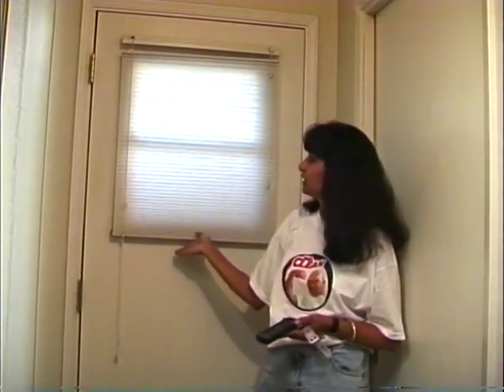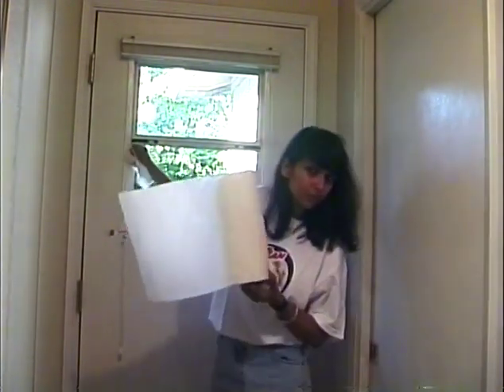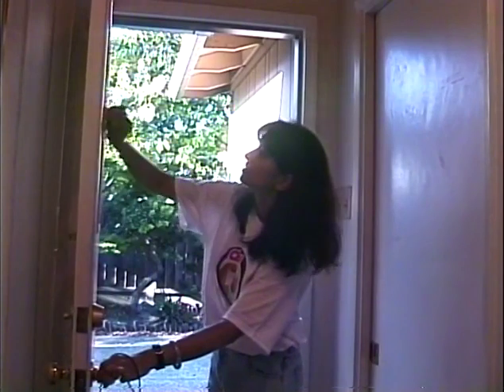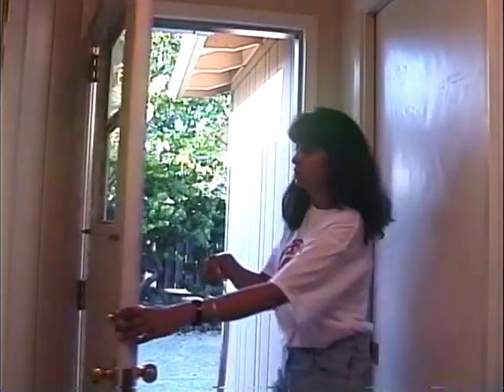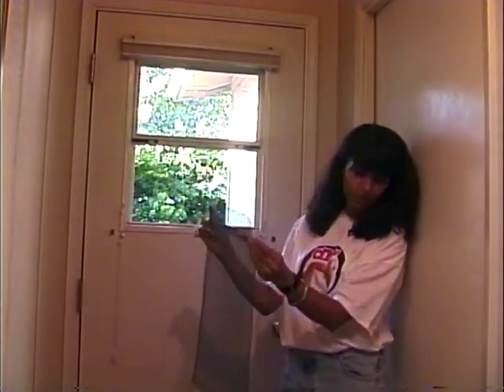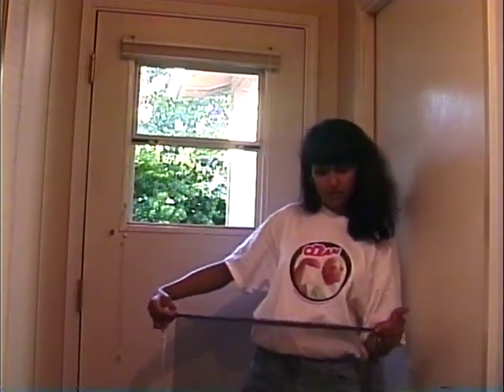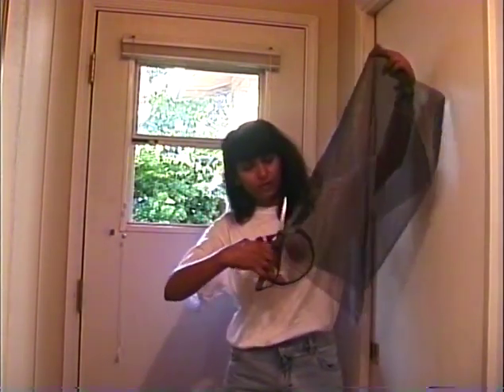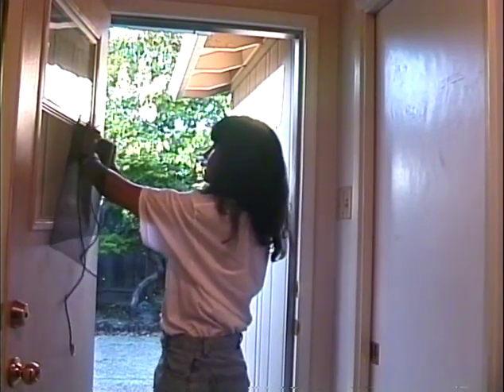Anal Retentive Housewife 35: Screen Shots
The Anal Retentive Housewife repairs a window screen on a door.